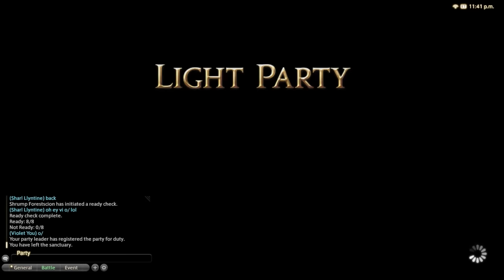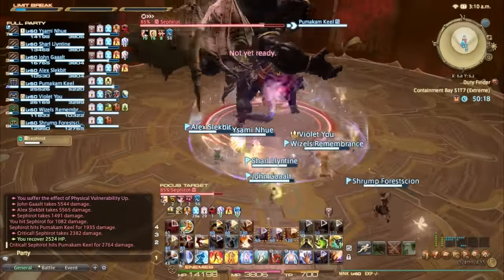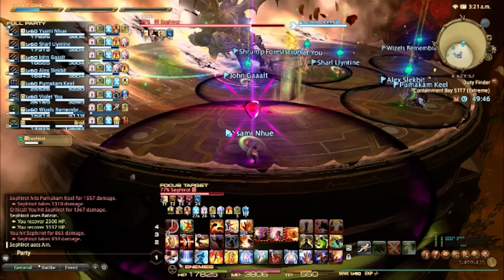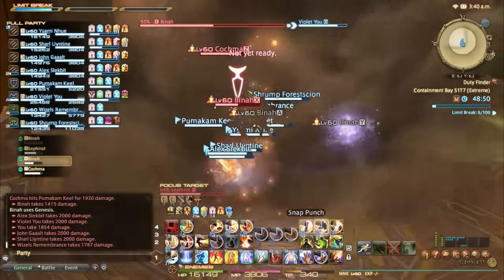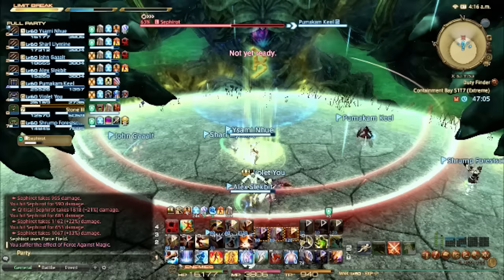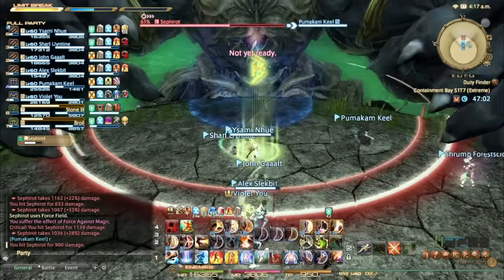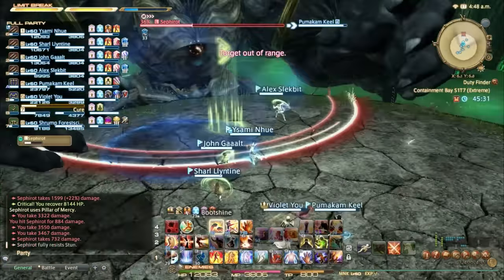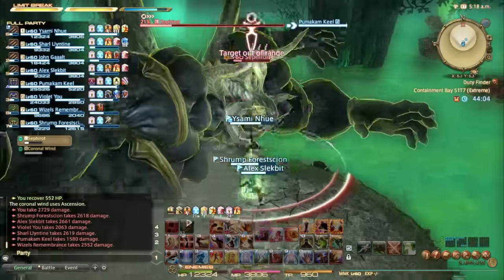Sephirot Extreme - Dancing with Primals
Containment Bay S1T7 (Extreme)

I found this fight far easier than Thordan. Mostly it just has higher dps/healing/tank checks, but that can be eased as better gear has come out.

Your reward is an i220 weapon and a Fiend Totem, ten of which can be exchanged for a weapon of your choosing if you didn't get the drop the first ten runs.